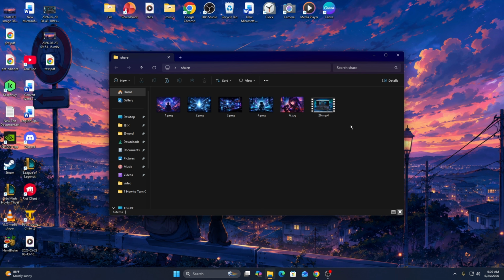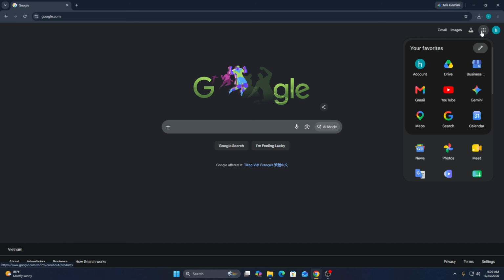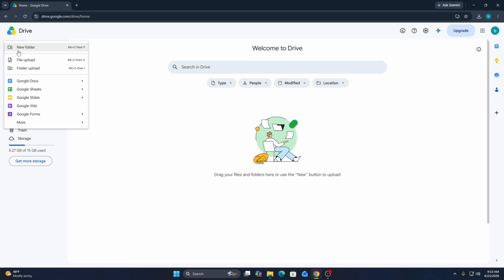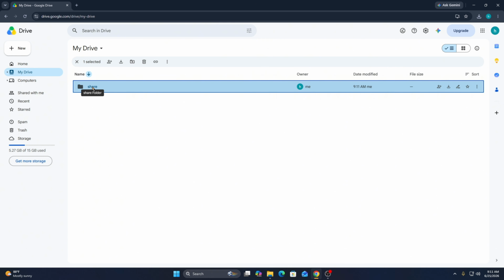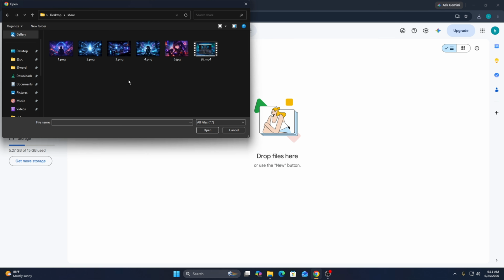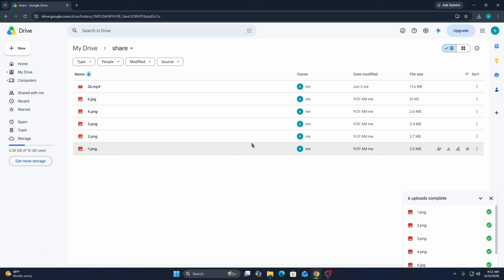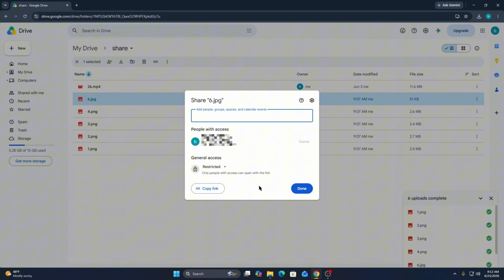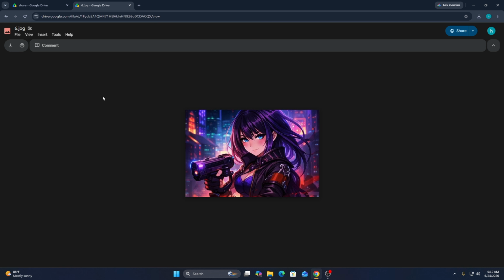How To Create A Shareable Link For Photos and Videos (Easy Guide)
Need to create a shareable link for your photos and videos? In this easy step-by-step tutorial, I'll show you exactly how to upload your photos and videos to Google Drive and create a shareable link that anyone can open.

Whether you're sharing photos with friends, sending videos to family, or sharing files for work or school, this guide will show you the fastest and easiest way to create a link for your files.

In this video, you'll learn:

How to create a link for photos
How to create a link for videos
How to upload files to Google Drive
How to create a Google Drive shareable link
How to copy and share your link
How to change sharing settings to Anyone with the link

This tutorial works with the latest version of Google Drive and is perfect for beginners.